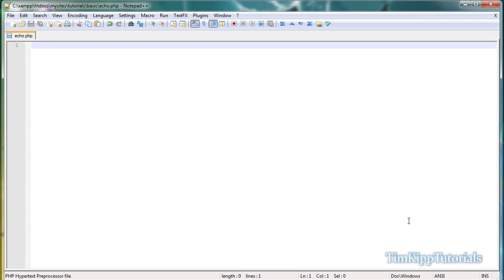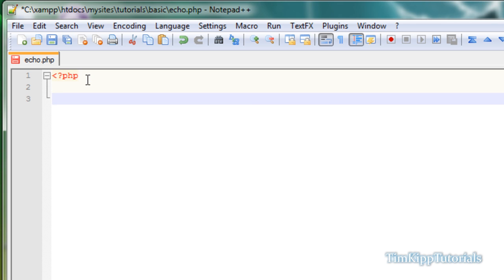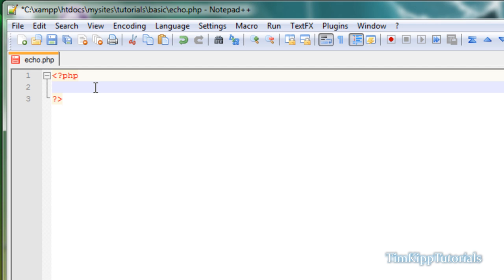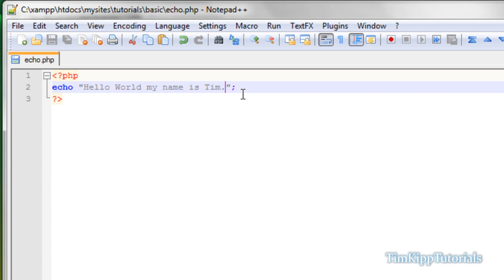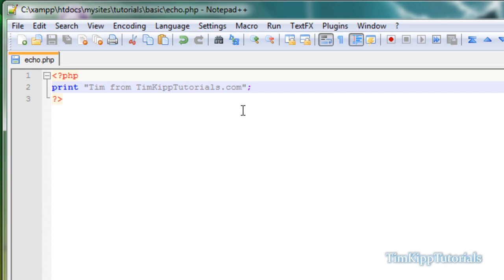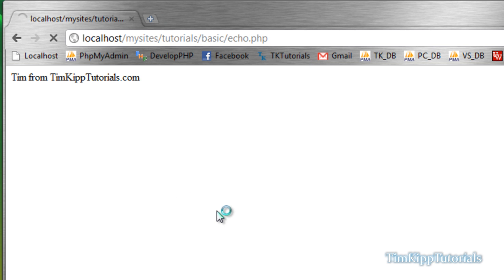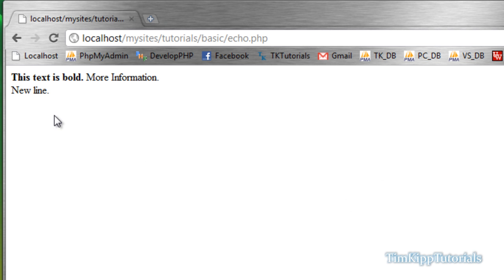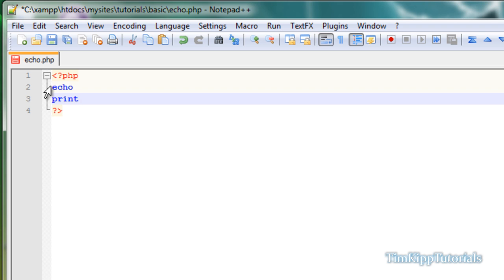PHP Basic - Echo / Print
In this tutorial we will be learning how to output data in the browser using PHP echo and print.